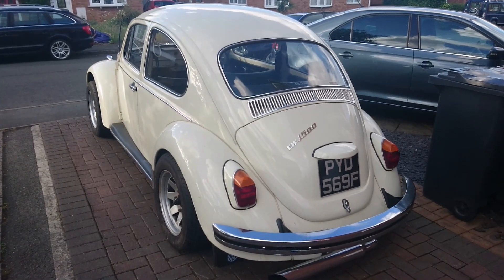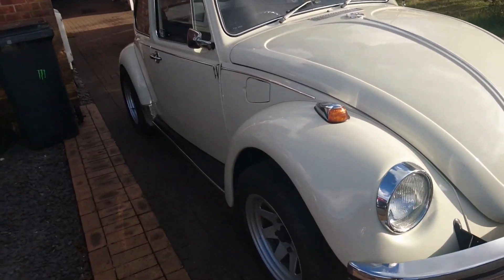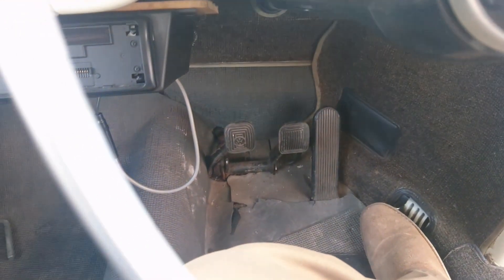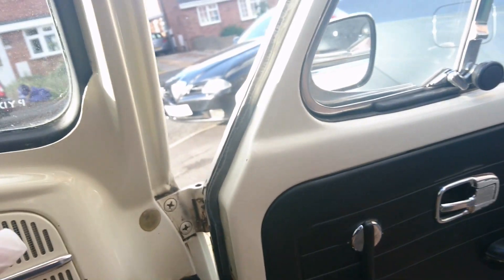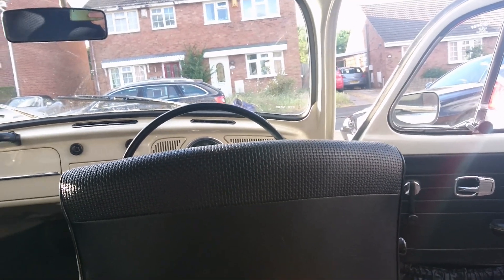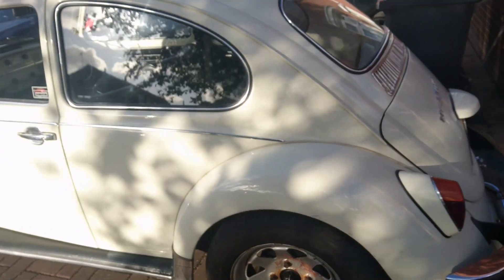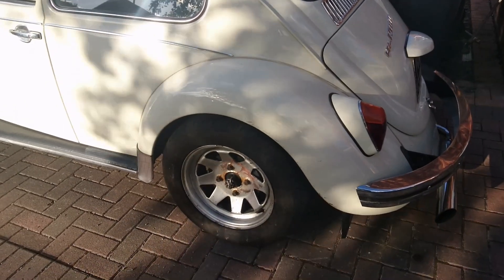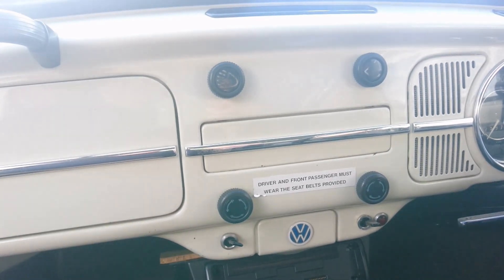1968 Volkswagen 1500 (Beetle) Walkaround with The Rubbish Mechanic - Lloyd Vehicle Consulting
After having filmed the No Budget Reviews episode on the 1998 Ford Scorpio TD I was given the opportunity to make a video on this beautiful 1968 Volkswagen 1500. Mr James Coleman, aka The Rubbish Mechanic has been working on this old Beetle, and there are more videos on his channel about it for your viewing pleasure.

Be prepared for surprisingly soft seats, Wella wheels, an excellent condition flat four engine, crank pulley action, incorrect information about how the heater works, topical jokes about gloves and yet more general incompetence. Nothing untoward, then!